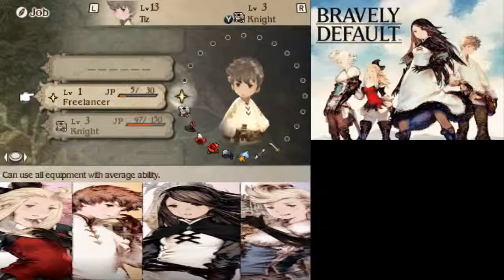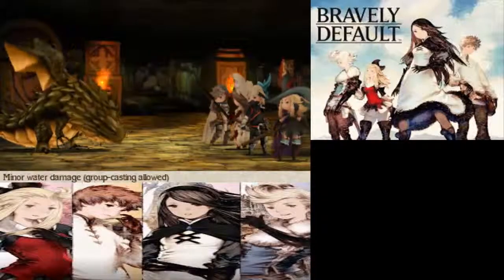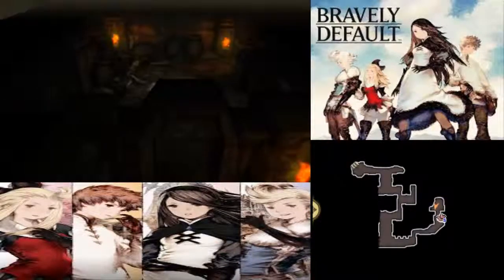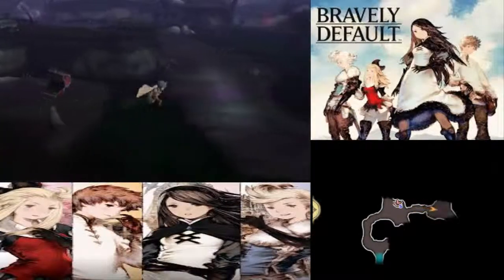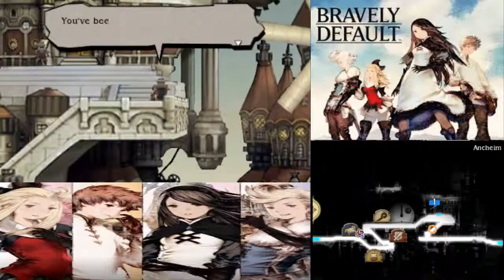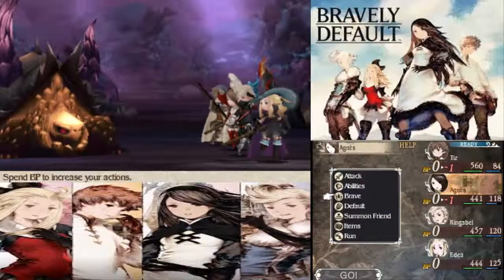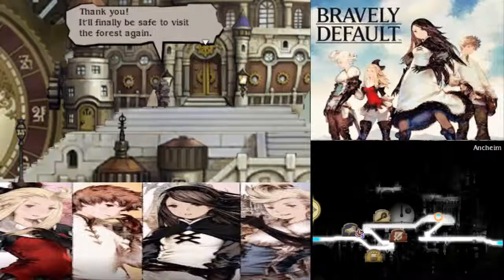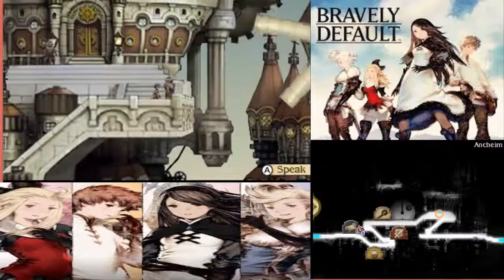lets play the bravely default flying fairy demo part 2